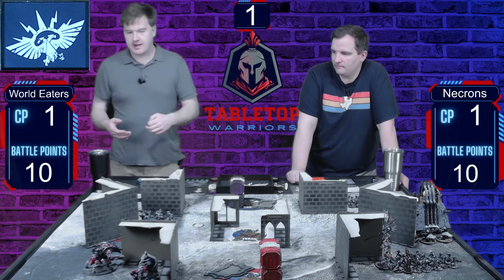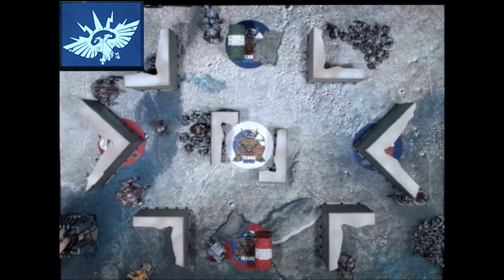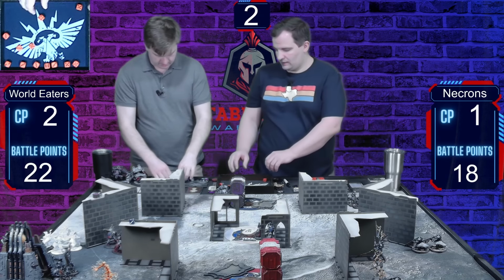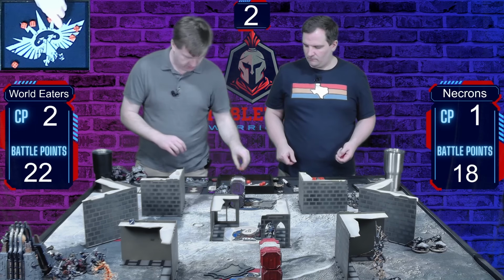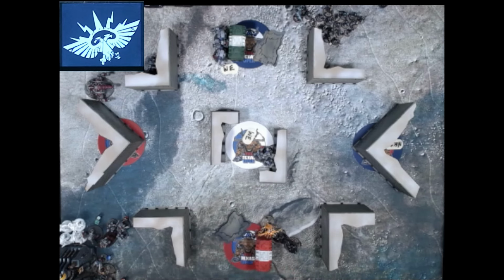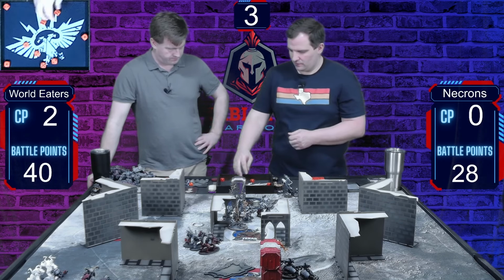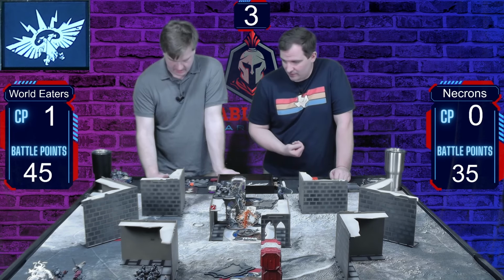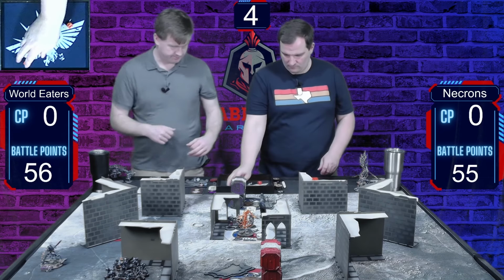World Eaters vs Necrons - 10th Edition Warhammer 40K Battle Report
The World Eaters are at it again, but this time they have come to the wrong planet looking for a fight. The Overlord on this planet isn't one to be trifled with lightly. The Necrons look to push back the ever advancing World Eaters and the chaos they bring with them. Let's find out who wins in this newest battle report!

Follow us on the socials to make sure you don't miss out on any of our content!